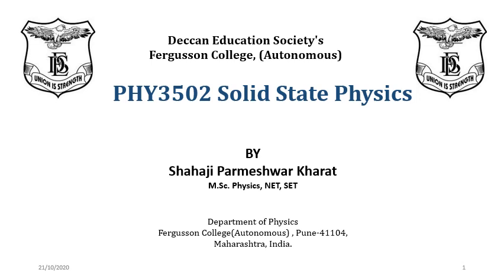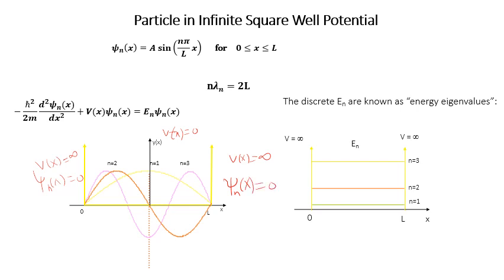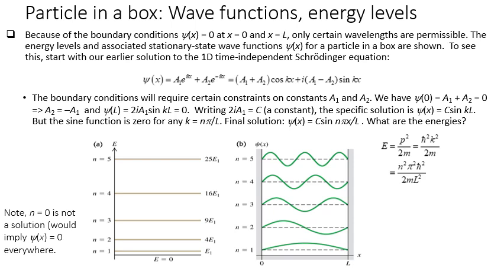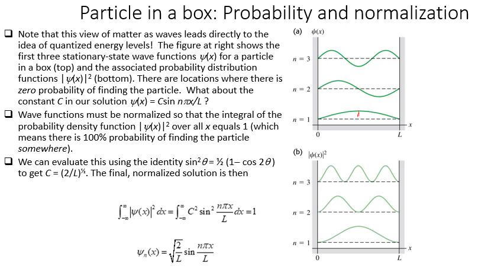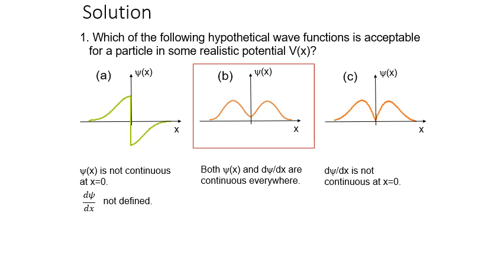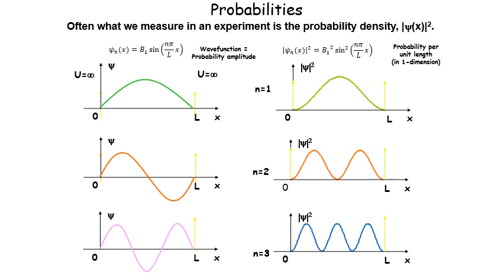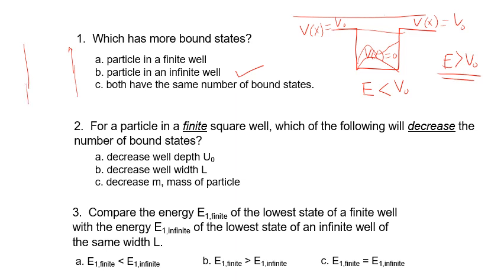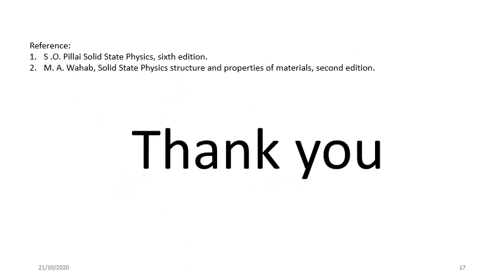Solid state Physics lecture